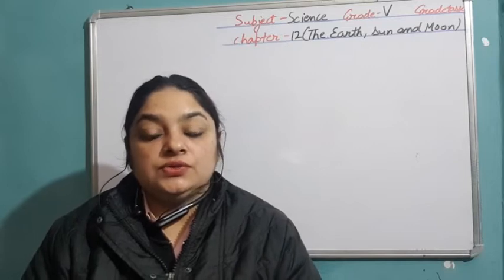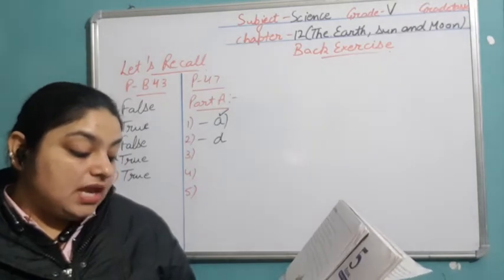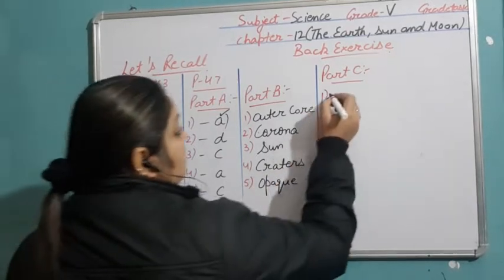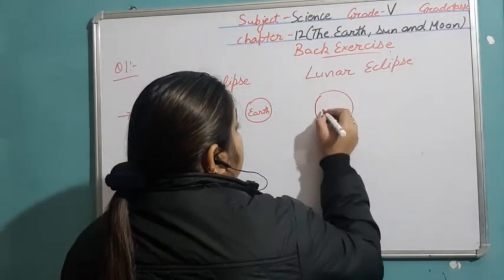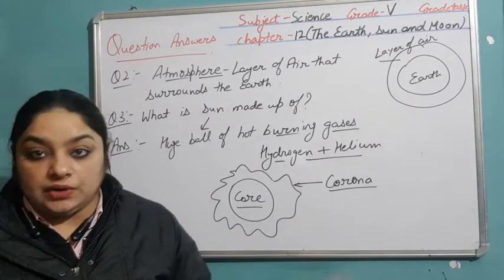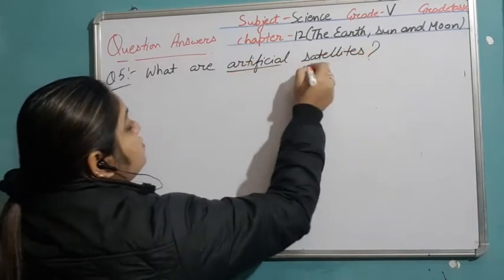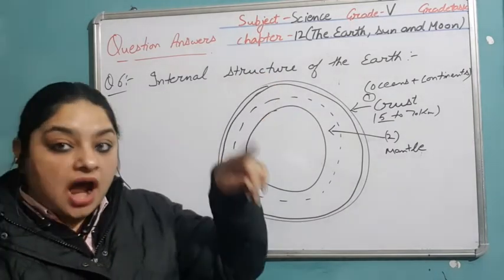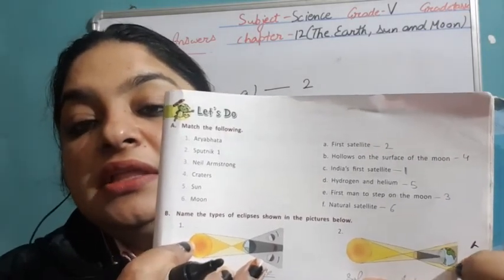gradeV science chapter 12 back exercise and question Answer lecture5